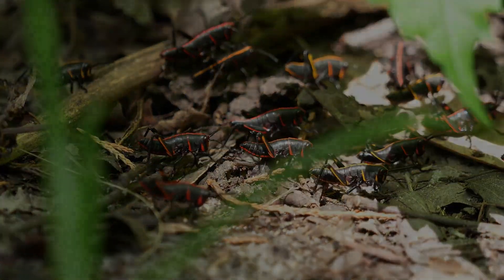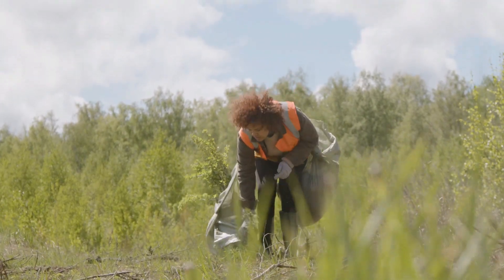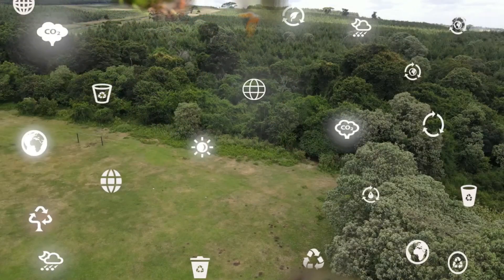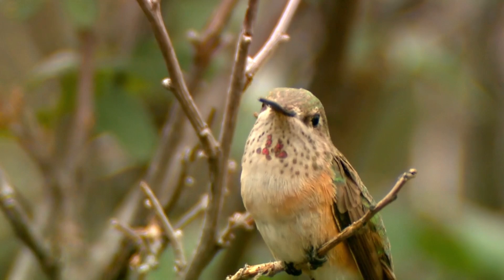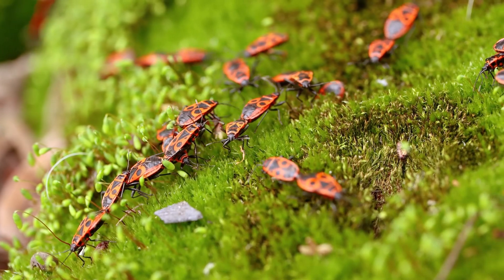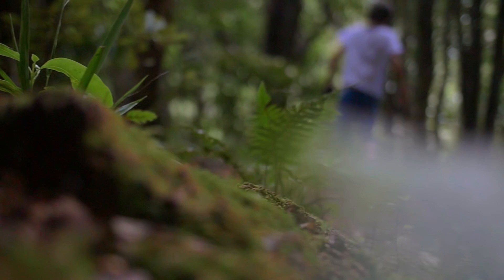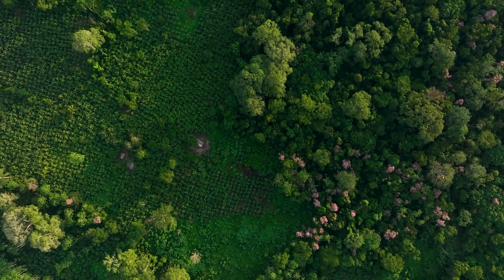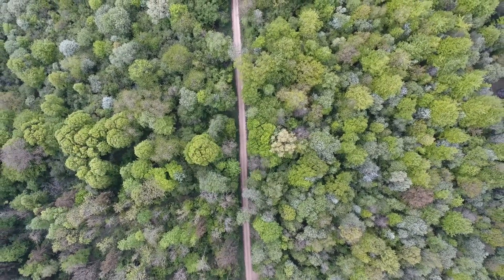Ecology for Kids | Learn About Science for Kids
Discover the fascinating world of ecology for kids in this engaging and educational video designed to make science fun and accessible. Learn what is ecology and explore its importance in understanding the relationships between organisms and their environment. Perfect for young learners, this video dives into basic ecology terms and provides insights into topics like animal ecology, ecosystem ecology, and forest ecology.

With a focus on making complex topics simple, kids will enjoy learning about ecology while gaining a deeper appreciation for nature and the environment. Whether exploring deep ecology or understanding the ecology of learning, this video highlights the importance of conservation and biodiversity. Learn how ecology connects to fields like zoology and ecology and evolutionary biology to provide a broader perspective on life sciences.

Perfect for curious minds, this video breaks down what means ecology and its practical applications. From shallow ecology to ecology meaning, kids can build a strong foundation in environmental science. Whether you're curious about ecology at Brighton or exploring all about ecology, this video is the perfect resource for introducing the wonders of nature and science. Start your journey into the amazing world of ecology today!